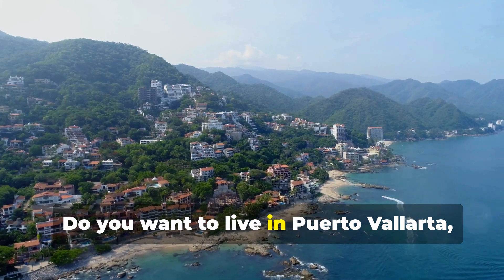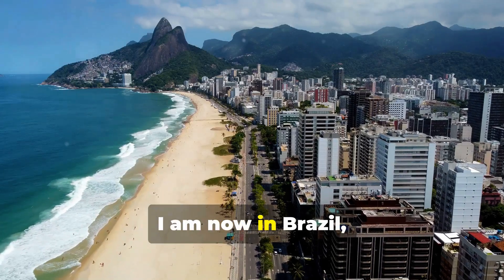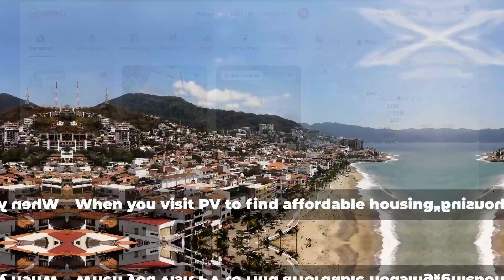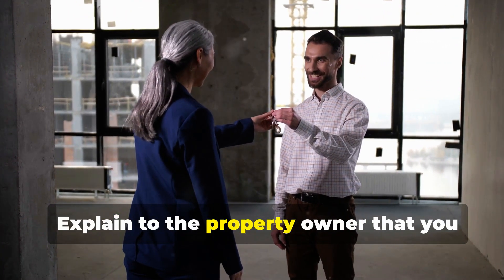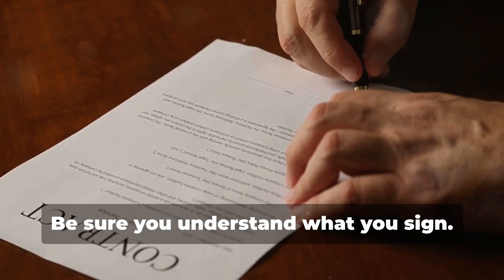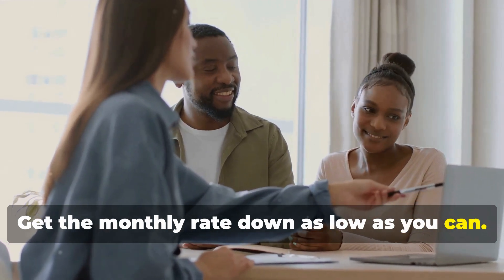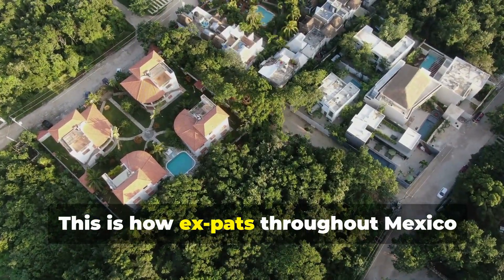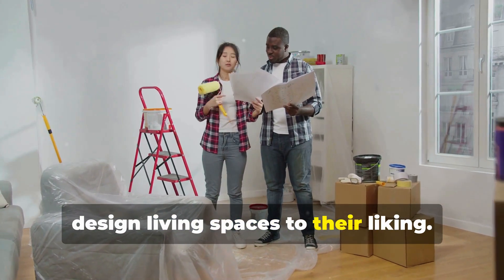Finding Affordable Rents in Puerto Vallarta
How Ex-pats Find Affordable Rents in Puerto Vallarta and other parts of Mexico.  Here is the inside scoop on how we do what we do. Budget Retirement Options provides insights and tips on living well on less while retired. It offers tips on the cost of living in friendly and safe retirement destinations around the world, including slow travel options. Reliable information on how to supplement your retirement income. See below for free gifts and resources.

Medicare Will Not Cover You Outside of the United States
Affordable Travel Medical Insurance w/Medivac Included.  All Ages - When
 you lower the overall trip cost and do the add-on for medical or lost luggage, you are more than covered and save money on the total cost.:

How to Earn $1700 a Month and More With Rent a Room Income in Foreign Countries or the US

How to Travel the World on Social Security

How to Pack 30 Days Into One Carryon & Backpack

How to Earn Money P/T as a Content Creator Great for Retirees

Where & How to Find Remote Work for Retirees and Ex-pats